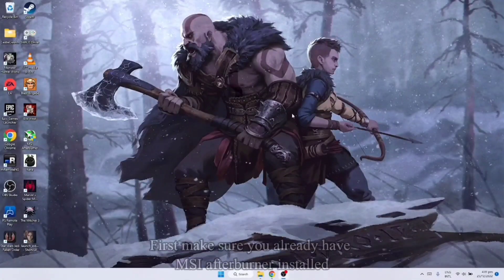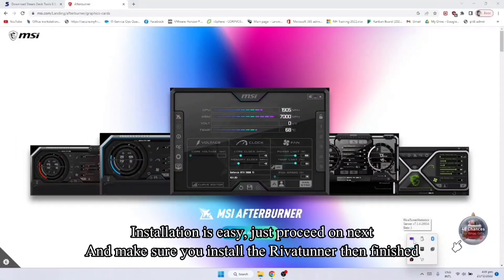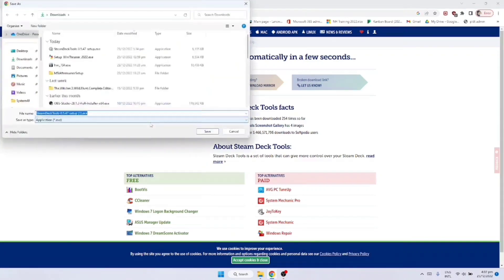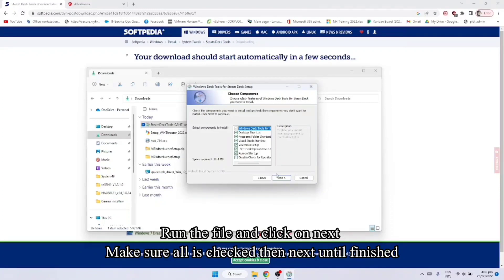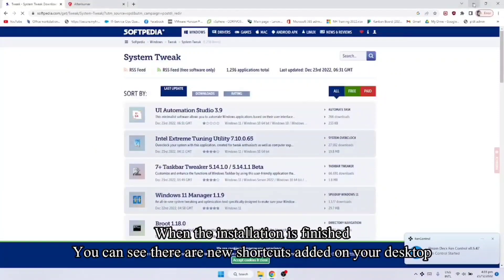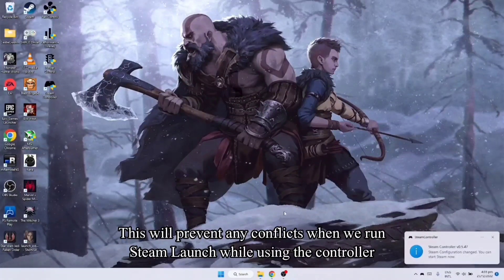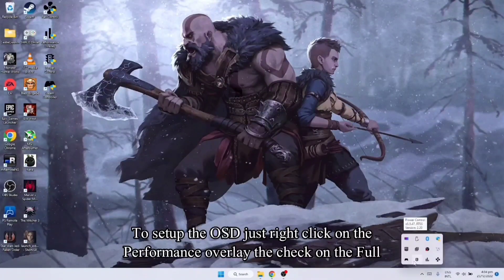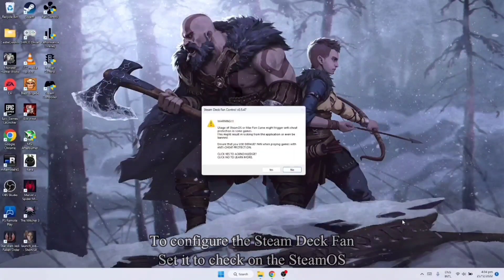Steam Deck Tool for Windows | Setup Guide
This is one of the best Tool for your steam deck running on Windows OS

Functions:
Controller support, no need to use GloSC or SWICD
Change TDP, Frame limit and Refresh rate. Since this is only available in SteamOS you can now change the TDP on Windows
Adjust Fan speed and Monitor the Temperature and Battery status on On Screen Display (OSD) MSI afterburner is only limited to a few status on OSD now you have all full feature on this tool.

Game tested
Elden Ring
Blast Brigade